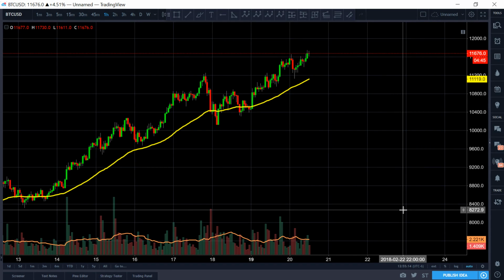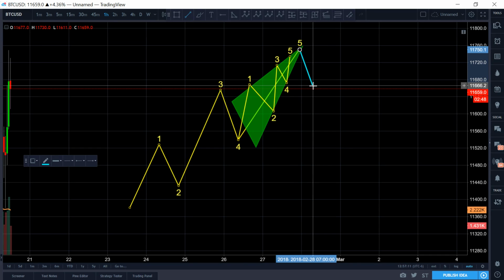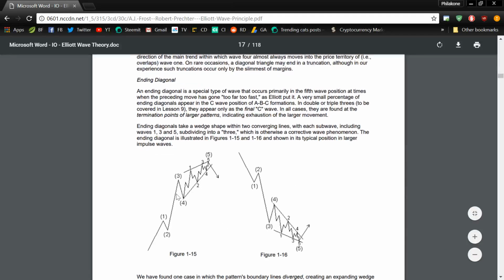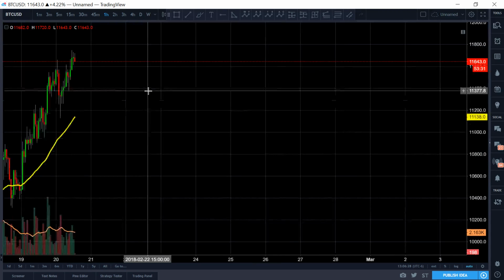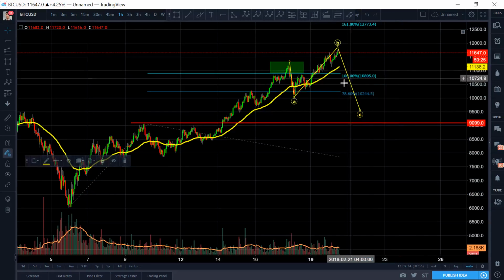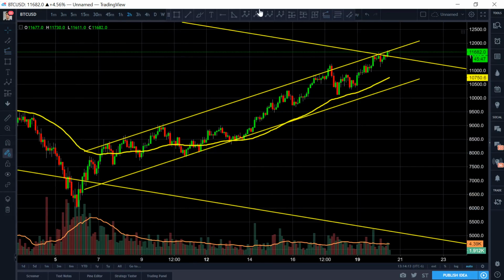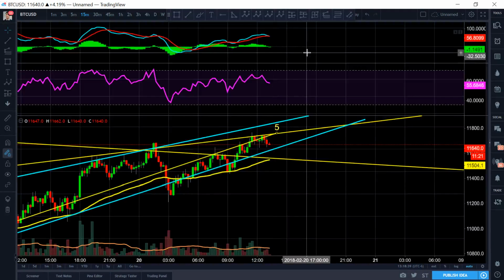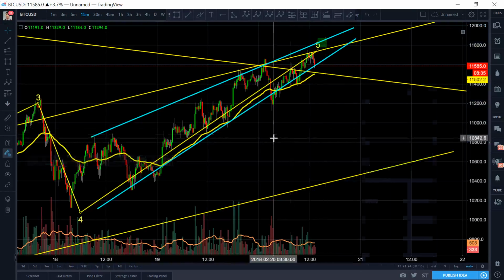Bitcoin BTC Feb 20 Technical Analysis Afternoon Update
Please see the detailed charts with blog and bias, where I'd also appreciate your support with an upvote if you feel it has helped you. If you think I've helped you tremendously, donate crypto to my dog's tequila / vodka problem

Luna's personal bitfinex account:

BTC: 1PruhmsYXU2gPkNw574xZSMyBG4YW5Wnq9
NEO: AaZu8fiiMW3vnizUaSkRj6JoobswkeCKPQ
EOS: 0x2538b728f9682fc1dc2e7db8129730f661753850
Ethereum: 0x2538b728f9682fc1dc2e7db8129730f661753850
LTC: LPeaZpGiF3XdCw5XPN7LXztDagTEZAMgYd
Bitcoin Cash: 1AY2FPANCe5URB71Nvy6tkCgoTS8iHgmZD